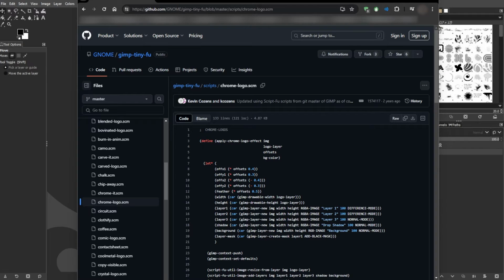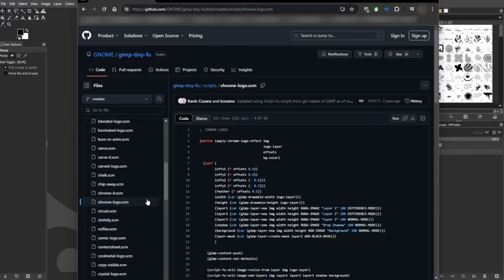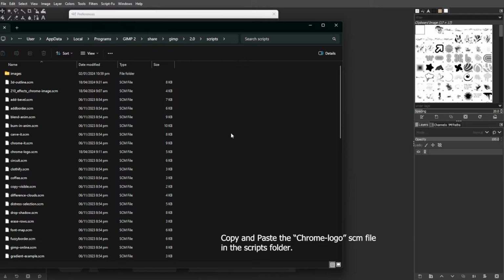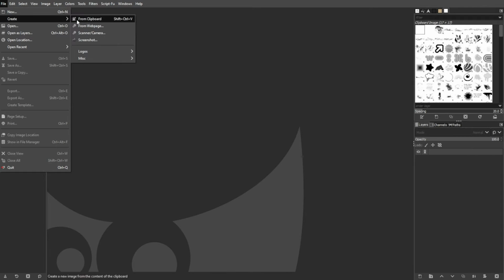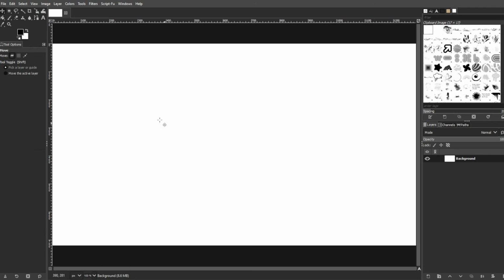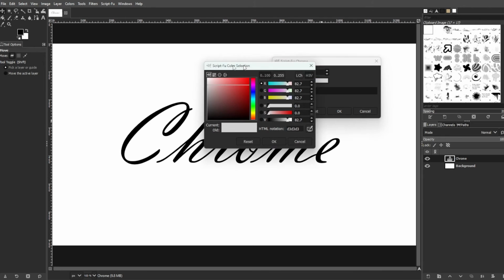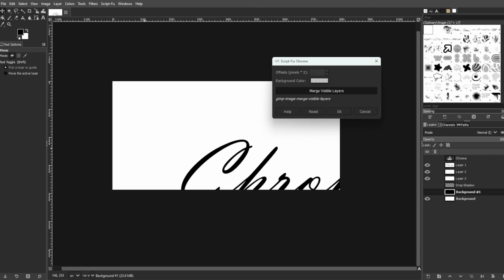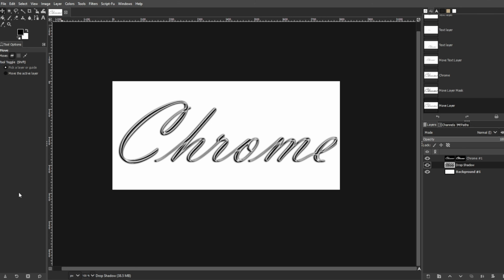How to Make METALLIC CHROME TEXT in GIMP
Make metallic chrome letters in Gimp! From text selection to applying textures and highlights, this tutorial covers everything you need to know to achieve realistic chrome letters using the power of Gimp.